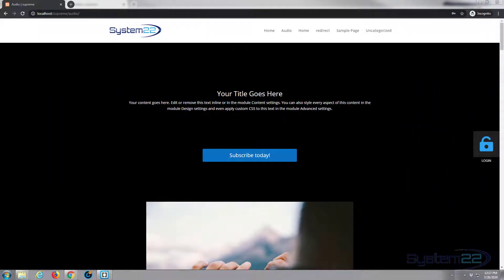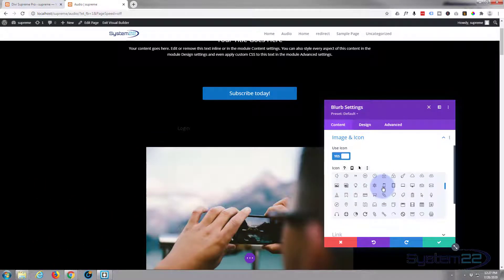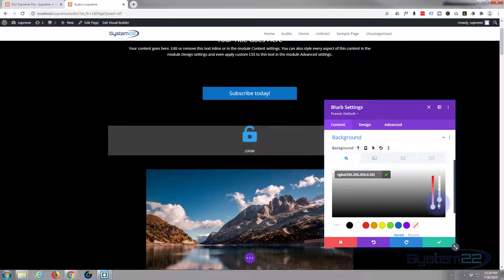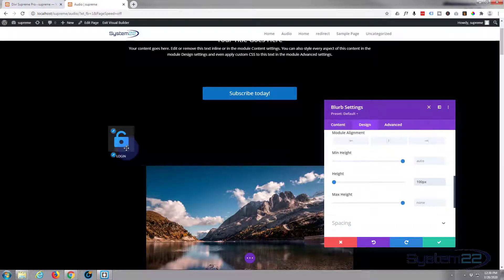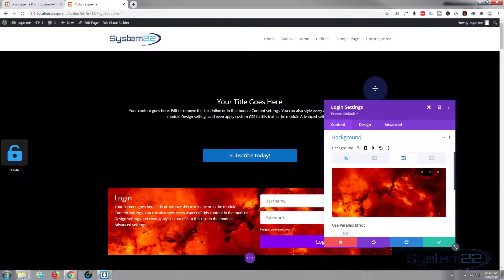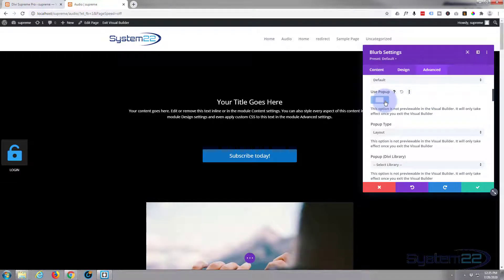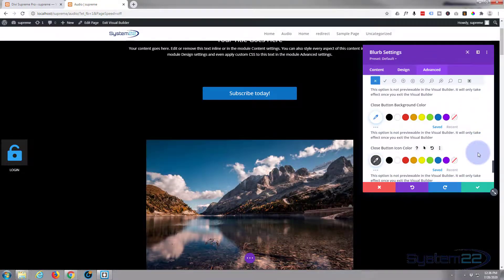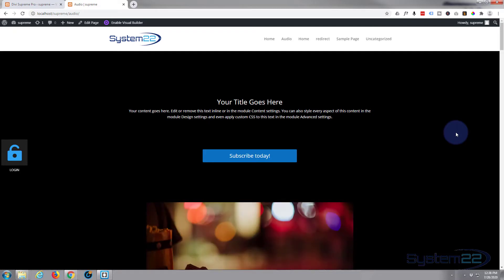Divi Supreme Modules Floating Button With Login Popup 😎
Divi Supreme Modules Floating Button With Login Popup. We are going to be using the Divi Supreme Modules Plugin to create some great effects in this series of videos.The Divi theme from elegant themes is absolutely awesome. Whenever I have a WordPress build, it's my go-to theme every time. I have built many, many sites with the Divi theme and it just keeps on getting better. Elegant themes keeps adding features, and tools to increase your productivity, as well as ease of use and site load speed. So if you are building a WordPress site I recommend you give it a try. I am pretty sure you will not be disappointed!